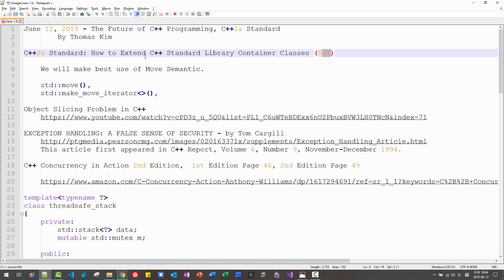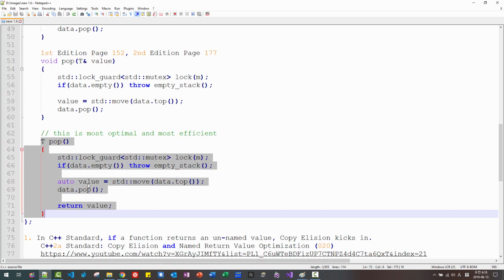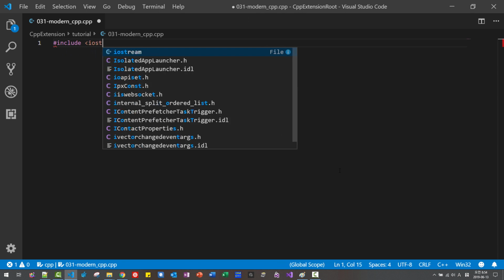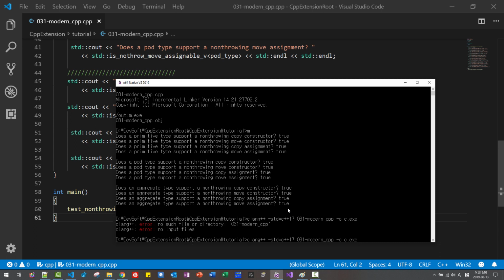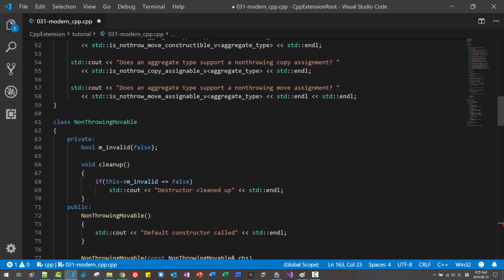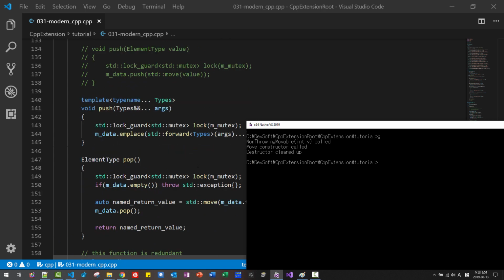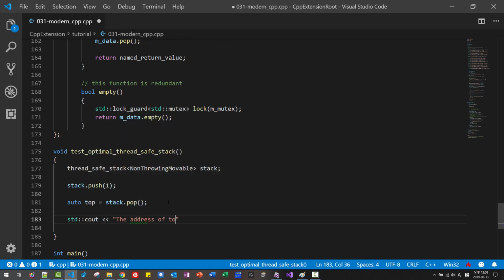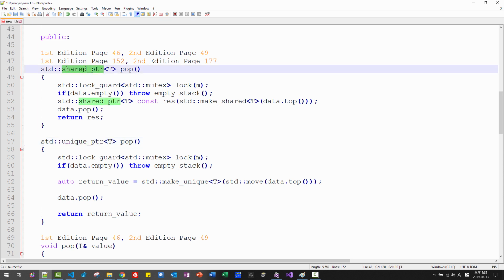C++2a Standard: Correctly Understanding Modern C++ Language (031)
We will learn how to make best use of modern C++ language.
We will have deeper understanding of Named Return Value Optimization,
and how it can help us improve our C++ code.

 std::move,
 std::is_nothrow_copy_constructible_v,
 std::is_nothrow_move_constructible_v
 std::is_nothrow_copy_assignable_v,
 std::is_nothrow_move_assignable_v

EXCEPTION HANDLING: A FALSE SENSE OF SECURITY - by Tom Cargill
 This article first appeared in C++ Report, Volume 6, Number 9, November-December 1994.

Tom Cargill's article "Exception Handling: a False Sense of Security" greatly affected the design of C++98 Standard.

Now, the time has changed, and what he, Tom Cargill, worried about "does not occur" in modern C++ programming, if the container supports "Move Semantic" and the element type
of the container also supports "Move Semantic."

Technically speaking, both the container and the element type of the container SHOULD support non-throwing move constructor (or copy constructor) to use this technique.

Luckily, C++ primitive types and POD types by default support non-throwing move/copy constructors by modern C++ Compilers. Also, most of the modern C++ Container Classes support either non-throwing move constructor or non-throwing copy constructor, or both.

C++ Concurrency in Action 2nd Edition,  1st Edition Page 46, 2nd Edition Page 49

class thread_safe_stack
 public:

 std::unique_ptr-T- pop()
  std::lock_guard-std::mutex- lock(m);
  if(data.empty()) throw empty_stack();

  auto return_value = std::make_unique-T-(std::move(data.top()));

  data.pop();

 // this is most optimal and most efficient
 // 1. This function returns an rvalue.
 // 2. So, the process of copying data to return the value to its caller
 //    does not occur in this function.
 // Even if T is vector-SomeType, the process of copying data
 // never occurs in modern C++ language.
 T pop()
  std::lock_guard-std::mutex- lock(m);
  if(data.empty()) throw empty_stack();

  // we are constructing value using move constructor
  auto value = std::move(data.top());

  data.pop();

  return value;

  // Most of modern C++ compiler supports
  //  named-return-value-optimization technique,
  // and also if  a class defines both copy constructor
  //  and move constructor in modern C++ language,
   //  the move constructor takes precedence
  //  over copy constructor

1. In C++ Standard, if a function returns an un-named value, Copy Elision kicks in.

2. In C++ Standard, if a class defines both COPY constructor and MOVE constructor, and
   a function's return type is an rvalue or an xvalue,
   then MOVE constructor takes precedence over COPY constructor.

3. Most of C++ Container classes support noexcept move constructor.
   We should make best use of std::is_nothrow_move_constructible as much as possible,
   because dynamic allocation is very CPU-intensive operation, its performance penalty is grave.

4. std::shared_ptr is by no means free. It has its cost and is expensive,
 because it internally manages two distinct dynamic memory allocations,
 which is a CPU-intensive operation.

5. We should take advantage of std::move and std::make_move_iterator as much as possible
 to gain best performance.

By using MOVE semantic, we can

 (1) avoid unnecessary dynamic allocation, initializion, and copy operation,
 (2) reduce the possibility of operation failure due to the exhaustion of memory resource,
 (3) thereby greatly improve the robustness as well as the performance of our application.